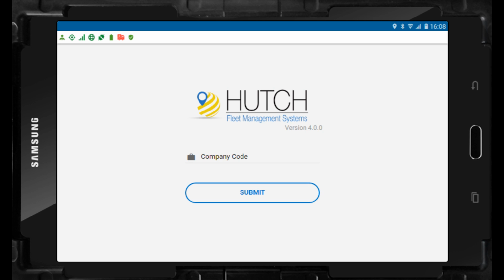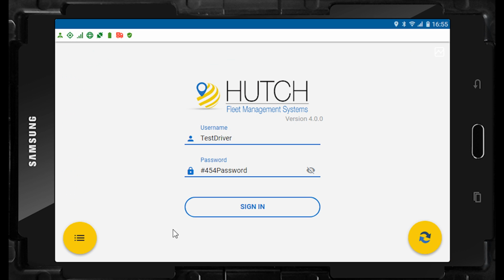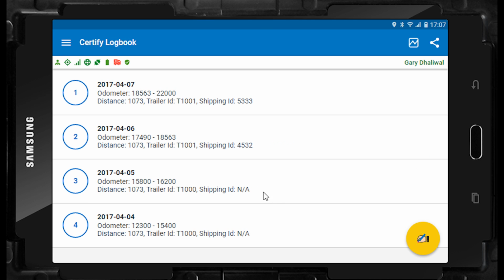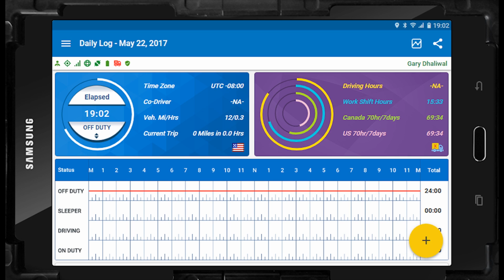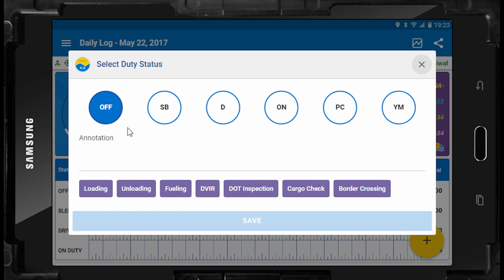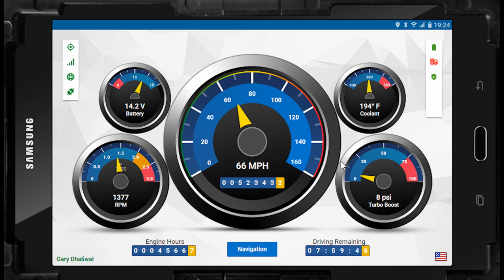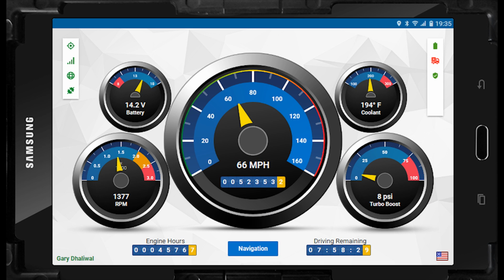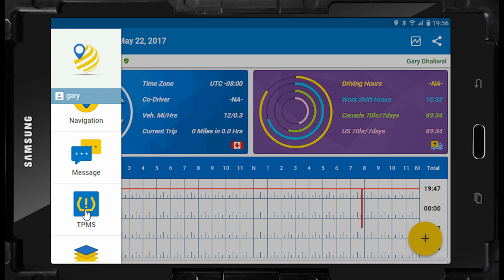Hutch ELD Basic Version - (English)